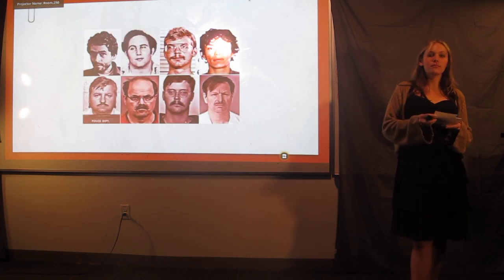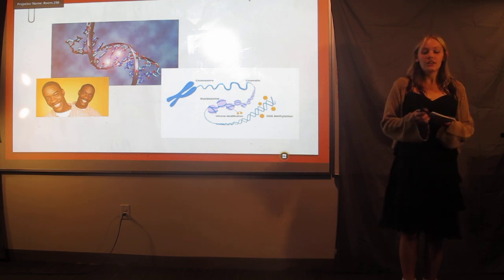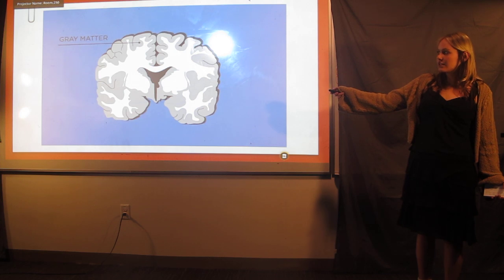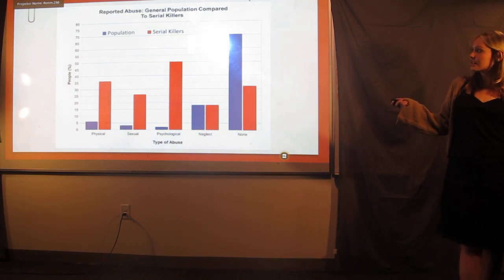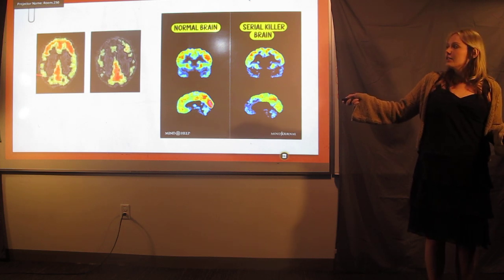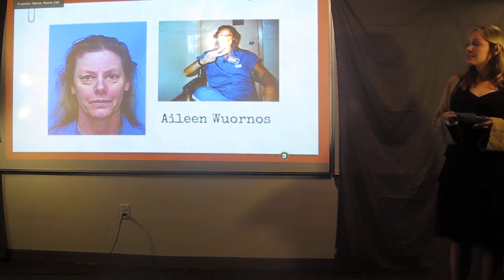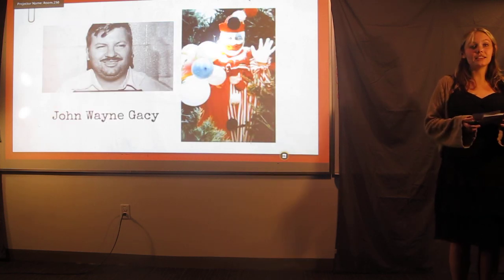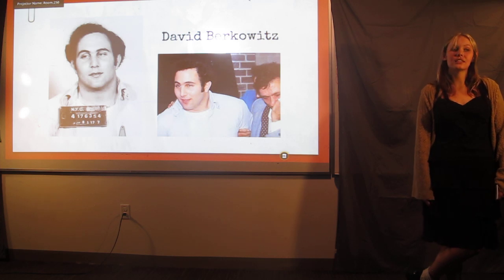2025- Jaylyn Allmon Senior Talk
What environmental and psychological factors contribute to the development of a serial killer?